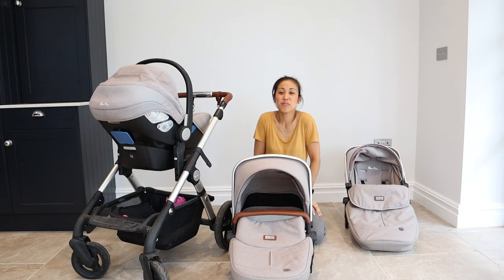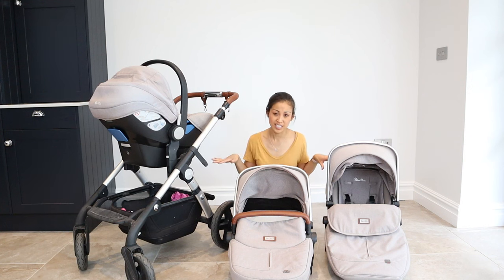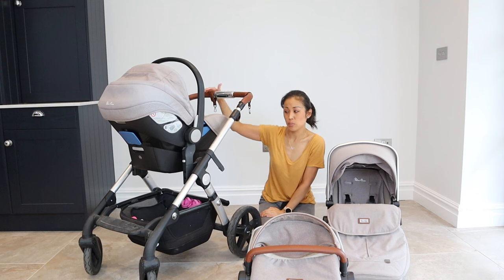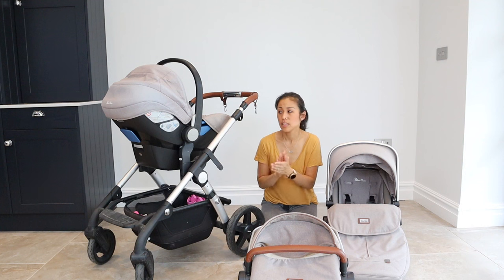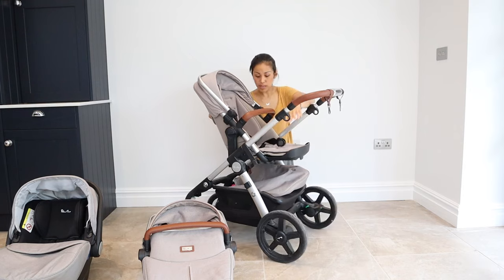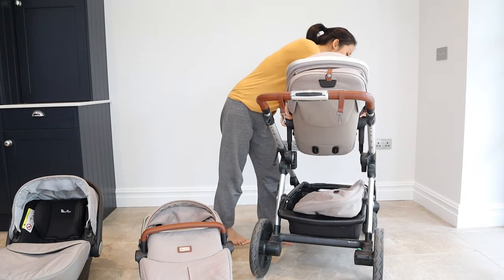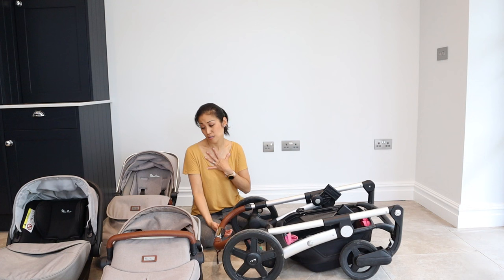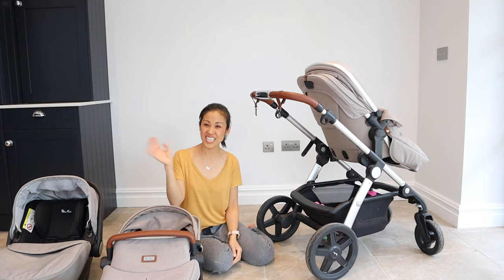Reviewing: Silver Cross Wave travel system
I've been using the Silver Cross Wave travel system for the last 18 months with my daughter and in this video I give you my personal experience of how I've found it. I go through all my pros and cons of this travel system and all the components that you get in this bundle. This is a single to double travel system which means it can carry one or two kids. There are a multitude of configurations with this system which was one of the many reasons why I ended up picking this for our daughter.

00:00 Intro
01:35 Car Seat
09:30 Carrycot / Bassinet
14:45 Seat Unit
20:18 Wheels
21:07 Shopping Basket
22:55 Single to Double stroller
25:02 Weight of stroller
25:24 Bulkiness
31:31 Pockets in Basket
33:05 Outro

Please note this item was purchased with my own money, it is not a sponsored video and I am not working in collaboration with the brand.

Products (or similar) mentioned:
Silver Cross Wave travel system
Silver Cross Carrycot / Bassinet
Silver Cross Carrycot / Bassinet Stand
Silver Cross Simplicity Plus Baby Carrier & Simplifix Isofix Base

Silver Cross Wave/Coast Simplicity/Dream Car Seat Adaptors